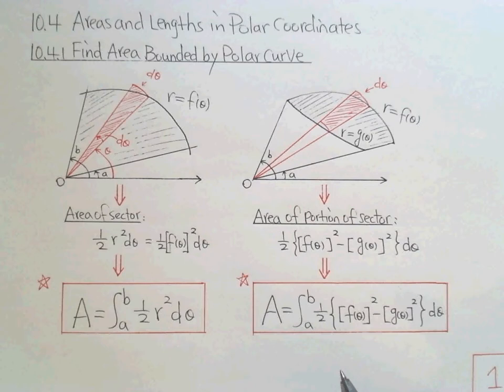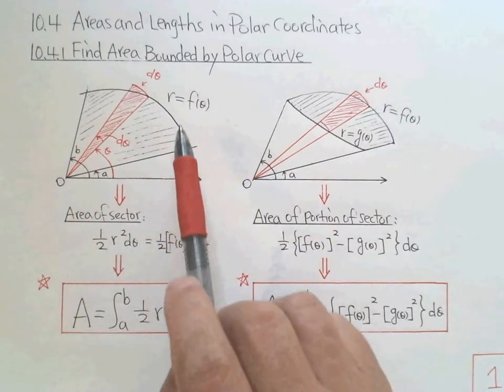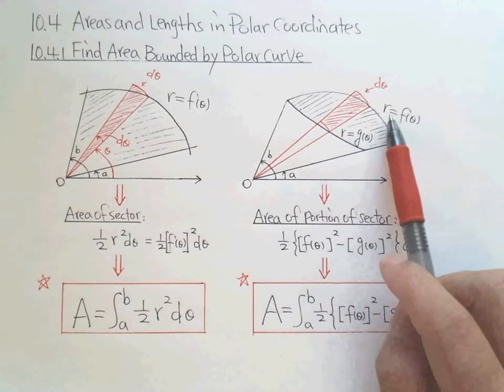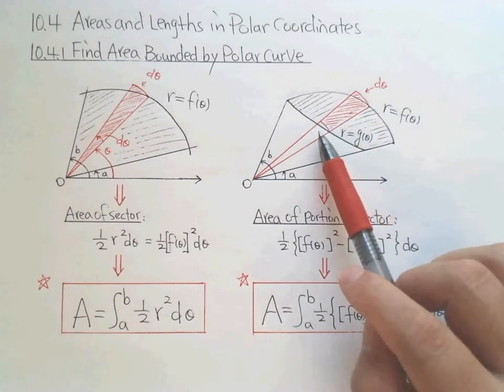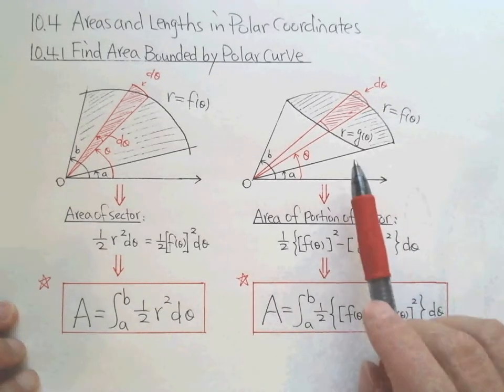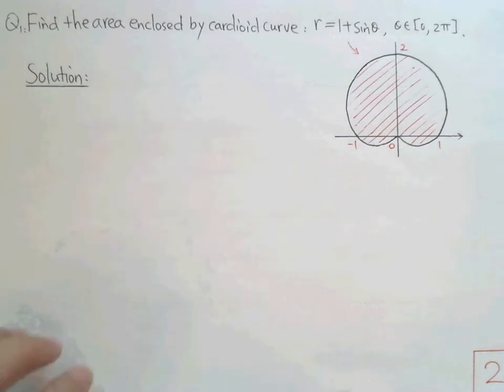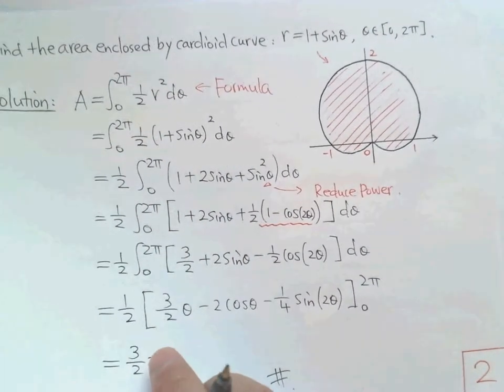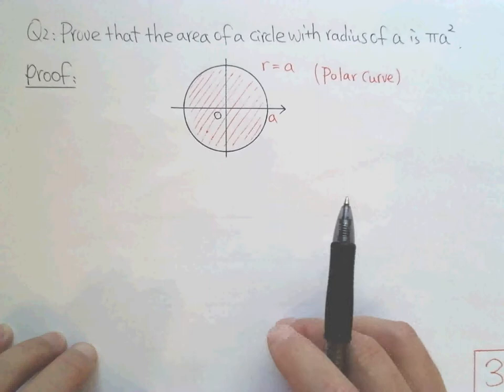10.4.1 Find Area bounded by Polar Curve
Lecture series for Calculus 2 (Integral Calculus). Textbook used: James Stewart. Calculus - Early Transcendentals, 8th edition. Cengage. This video introduces an application of integration: find area bounded by polar curve.

More Info for This Video:
The objective of this lecture is to find area bounded by one polar curve or two polar curves. The formulas are derived directly from the basic definite integral in which the area formula of a sector or portion of a sector are used. How to use the formula to find the area bounded by a cycloid is demonstrated in an example. In addition, the basic area formula of a circle is proved in another example by using polar curve and you will find it super easy.